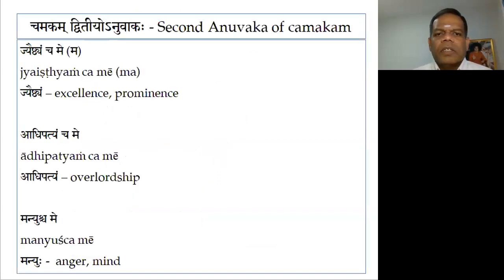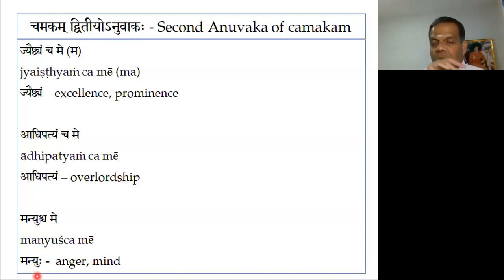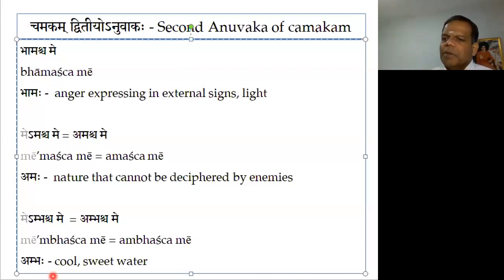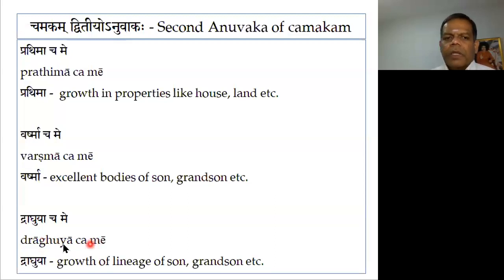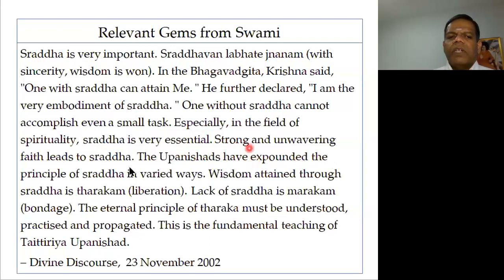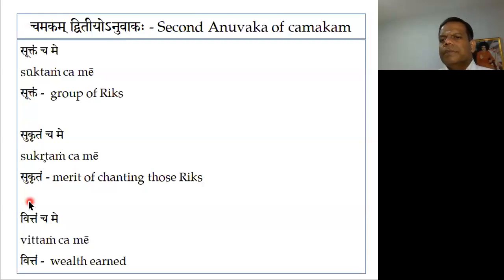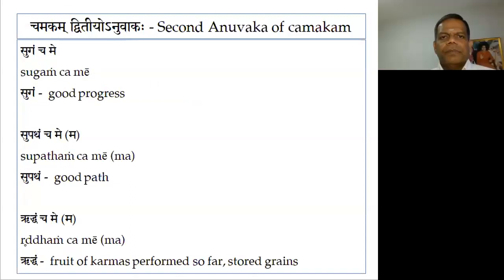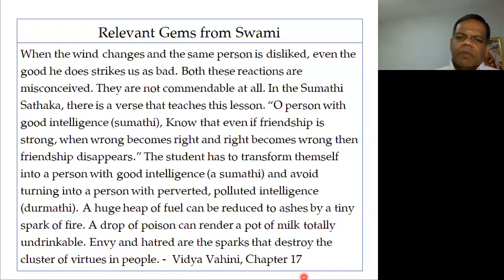Sanskrit Class 2023 05 06 - Chamakam 03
Introductory Course on Practical Sanskrit for Members of Sri Sathya Sai Organization - Session 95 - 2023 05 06 - Chamakam 03